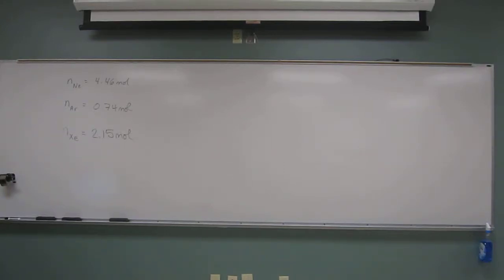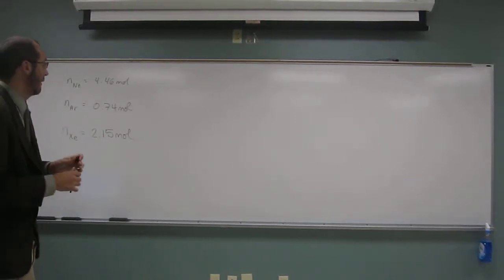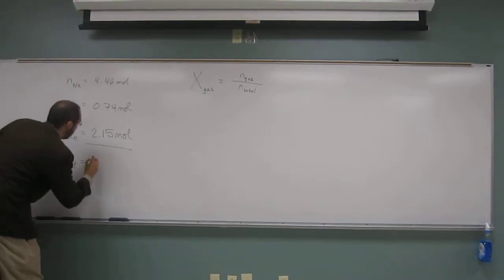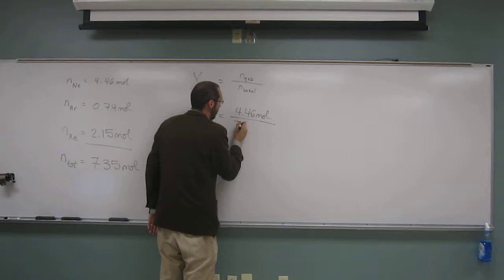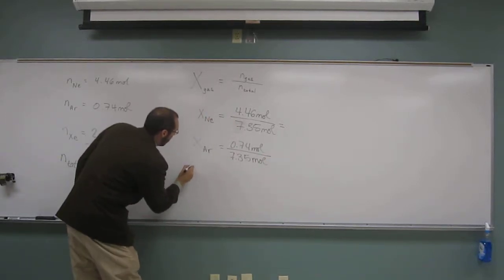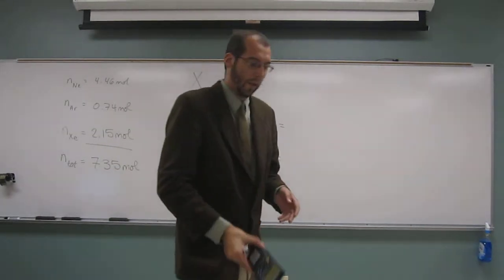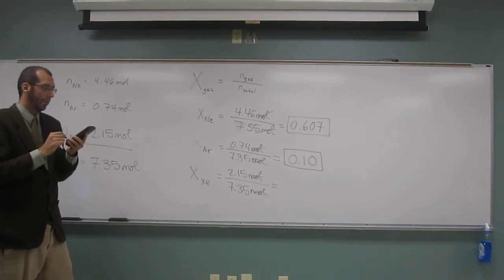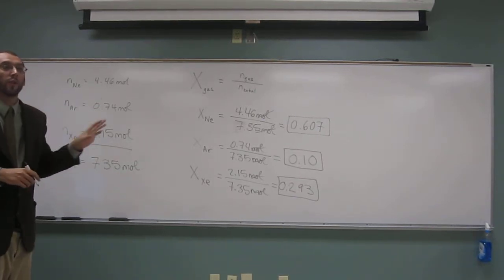Mole Fraction 003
A mixture of gases contains 4.46 mol of neon, 0.74 mol of argon, and 2.15 mol of xenon. Find the mole fraction for each of the gases in the mixture.